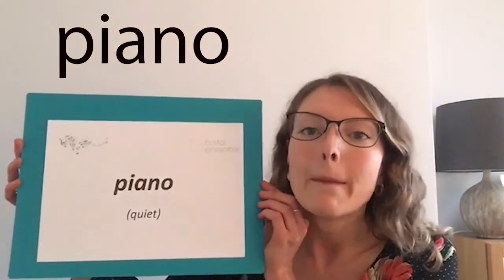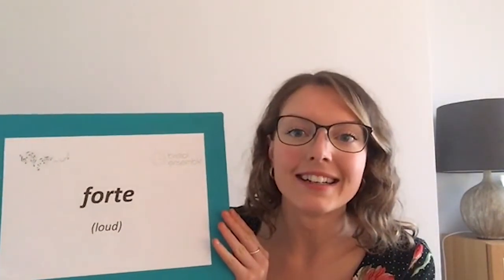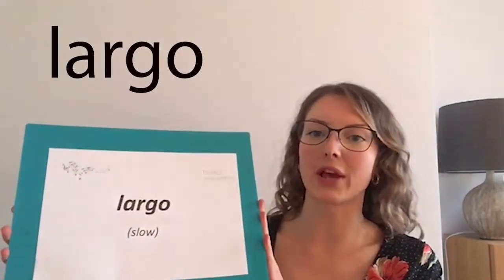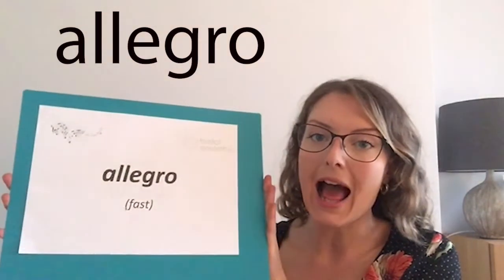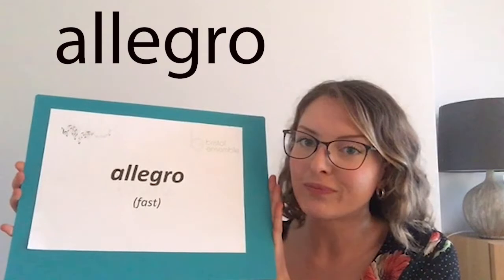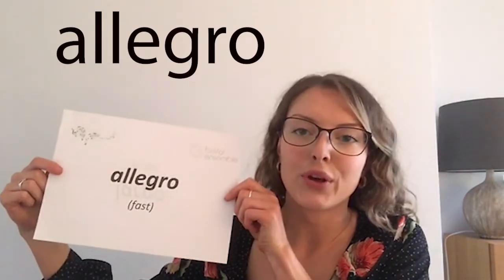Whole Class Music Year 3&4 Lesson 2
Ella presents Years 3&4 music lesson 2